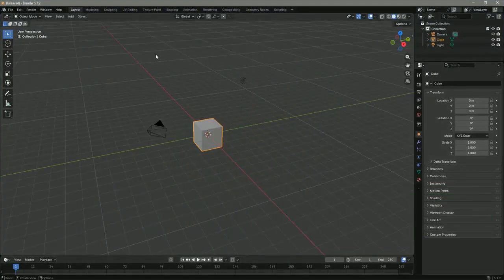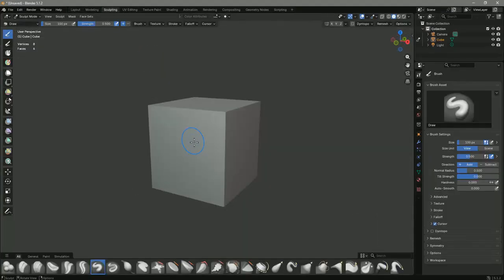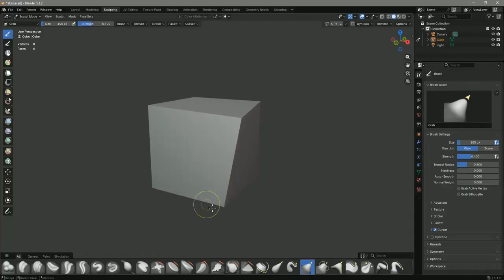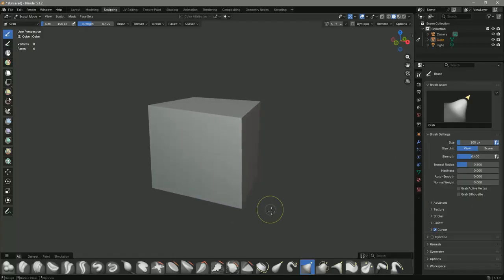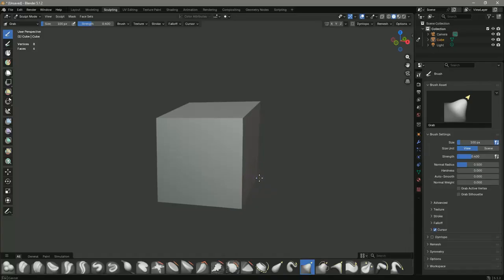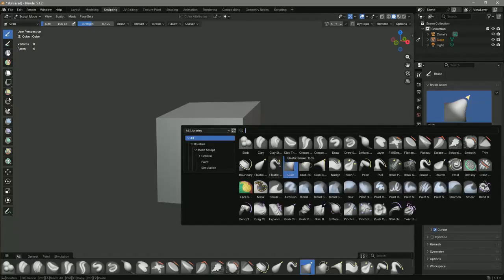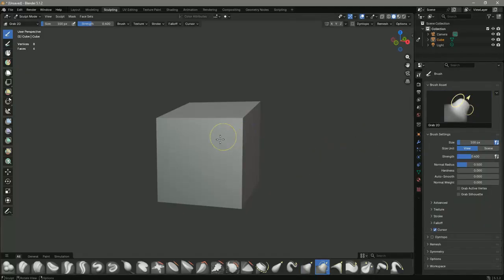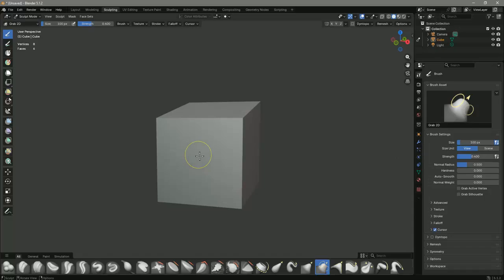How to Master Blender Sculpting Techniques - Beginners Guide 2026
Learn how to master Blender sculpting techniques.

In this comprehensive tutorial, you'll discover essential Blender sculpting skills that will elevate your 3D modeling projects. From understanding the sculpting tools to refining your workflow, this guide covers everything you need to know about digital sculpting in Blender. Whether you're a beginner looking to start your journey or an experienced artist aiming to enhance your techniques, you'll learn how to create stunning, high-quality 3D sculptures with ease.